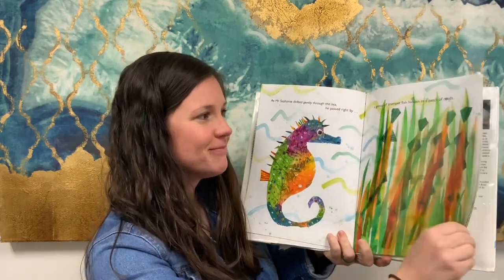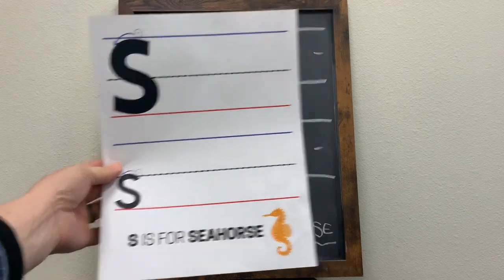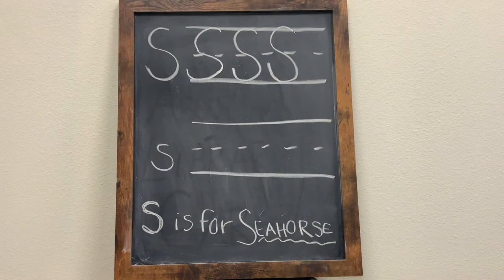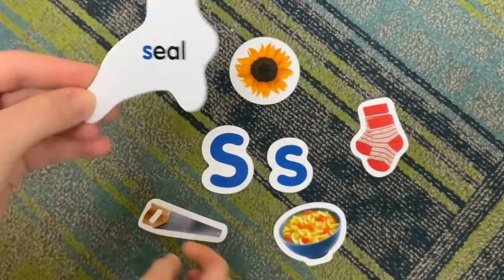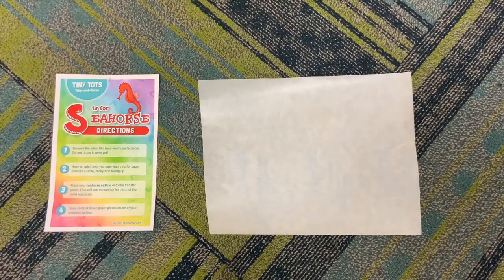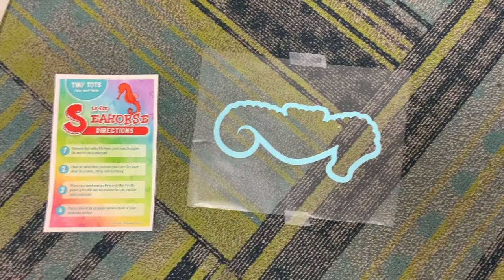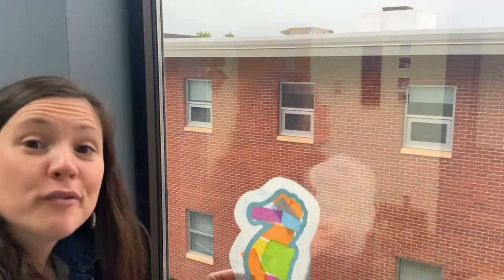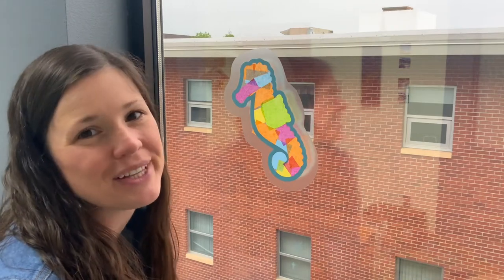S is for Seahorse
Follow along this week as we learn all about the letter "S" and create a seahorse suncatcher!